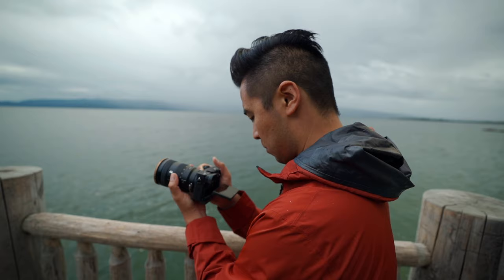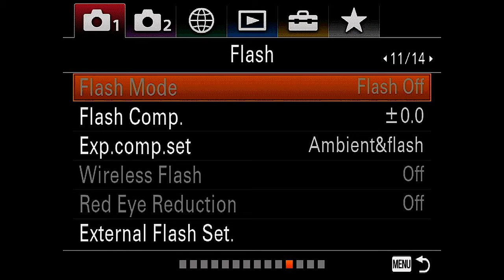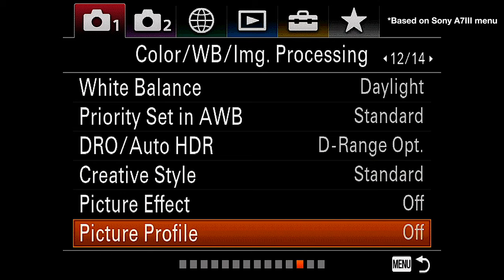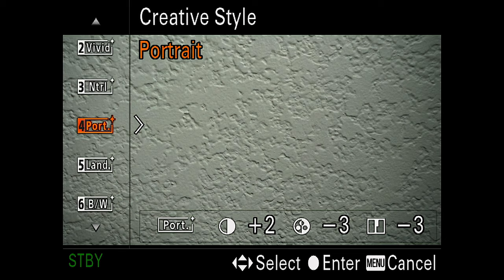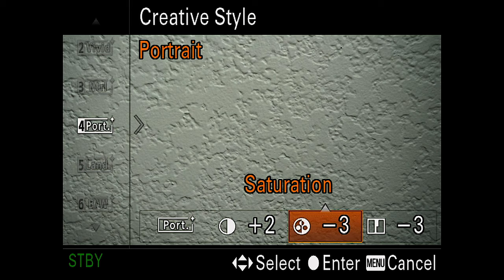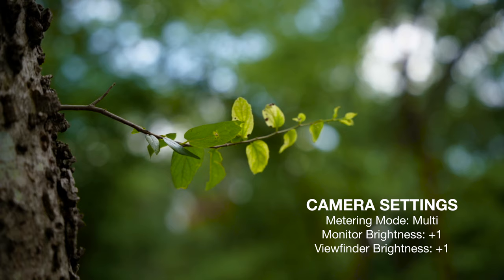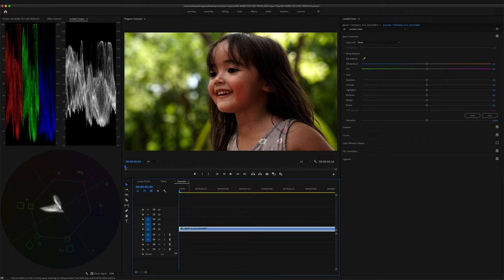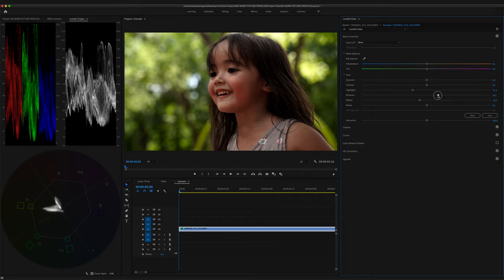Stop Using Sony Picture Profiles! | QuickTips Ep.02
Main Video Camera
Photography Camera
Backup Camera
Vlog Lens
Photography Lens
SD Card
Vlog Mic
Wireless Mic
Variable ND Filter
360 Camera
Action Camera
Camera Bag